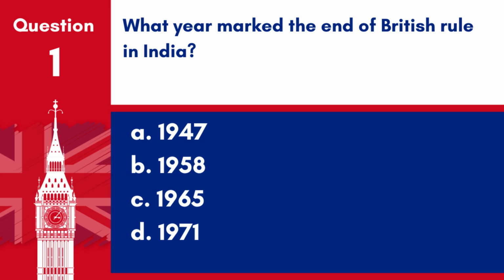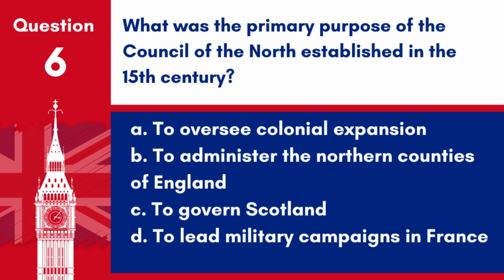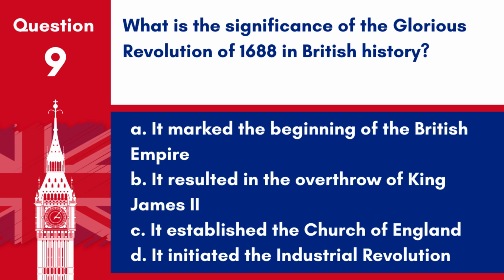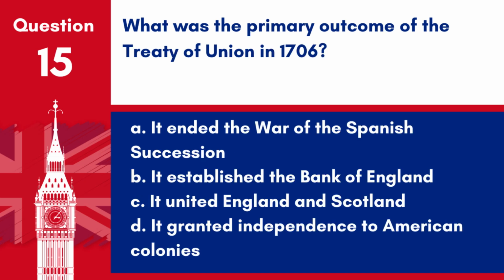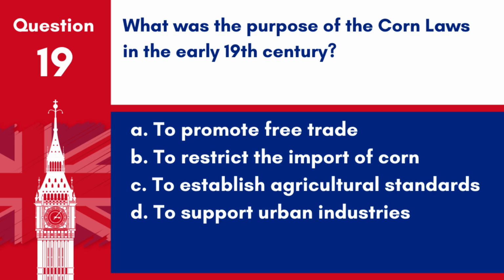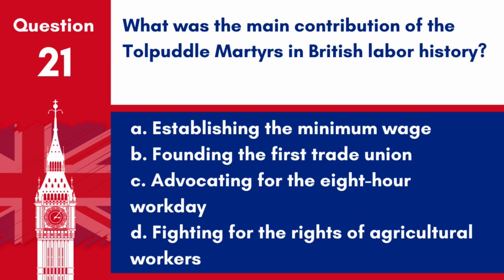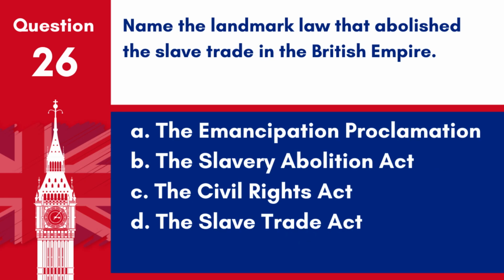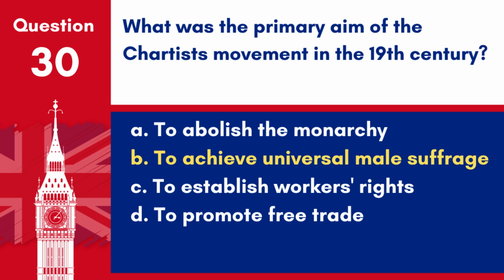Life In The UK Test Exam - UK Citizenship Practice Test (30 Confusing Questions)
Welcome to our video "Life In The UK Test Exam - UK Citizenship Practice Test (30 Confusing Questions)." This guide is an essential tool for anyone preparing for the Life In The UK Test Exam 2024, especially those who want to tackle the most challenging and perplexing questions that often appear in the test.

🇬🇧 In this video, we delve into the "30 Confusing Questions in UK Citizenship Practice Test," carefully chosen to test your understanding and preparation for the Life In The UK Test Exam. These questions are known for their complexity and can often be a stumbling block for many test-takers.

📘 We don't just present these tricky questions; we also provide clear, detailed explanations to help you grasp the underlying concepts. This approach is designed to enhance your problem-solving skills and ensure that you are well-prepared for similar challenging questions in the actual exam.

💡 Whether you're starting your preparation for the UK Citizenship Practice Test 2024 or looking to refine your knowledge, this video is an invaluable resource. It's tailored to help you navigate through the trickiest parts of the test with confidence.

Your support helps us to continue creating comprehensive and effective study materials.

With this video, you'll be better equipped to understand and tackle the most confusing aspects of the Life In The UK Test Exam. Good luck with your preparation and your journey towards UK citizenship!